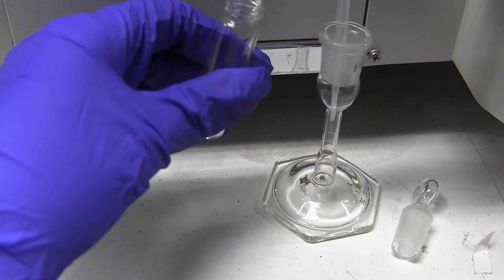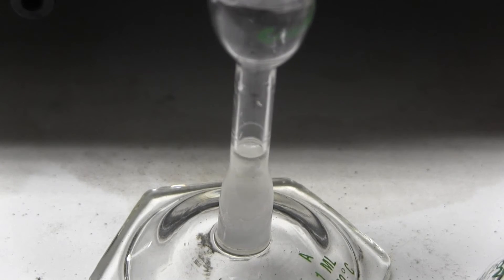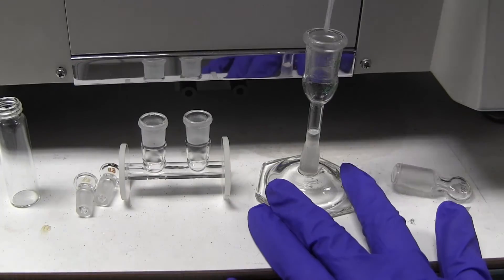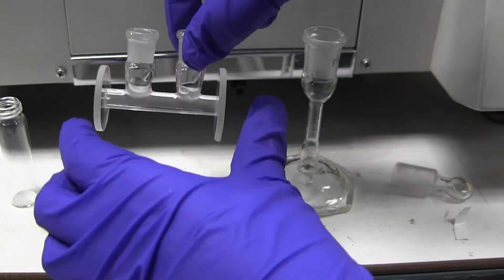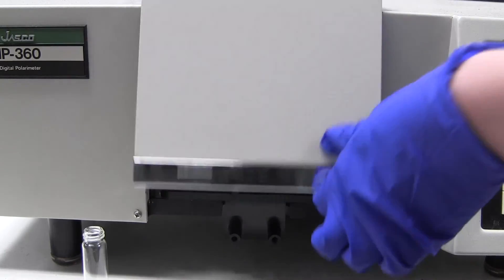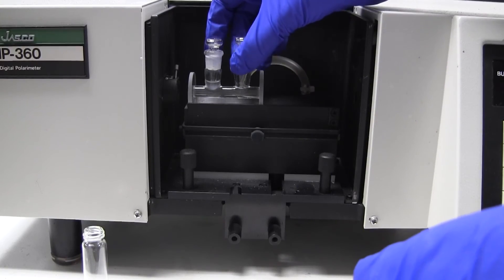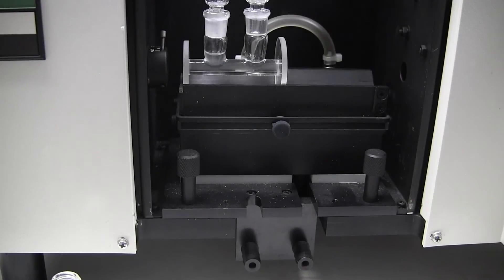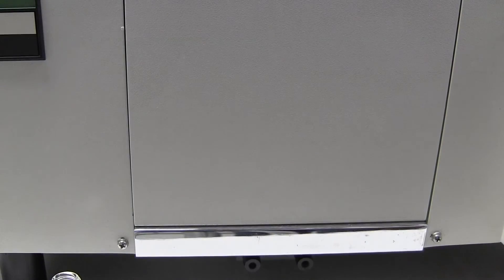Polarimeter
Lab 202
Summer 2013